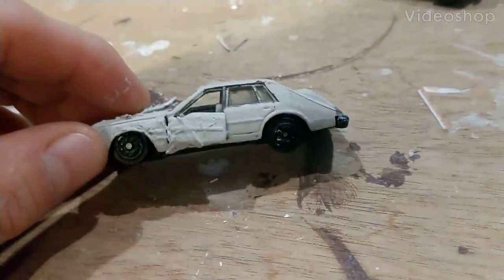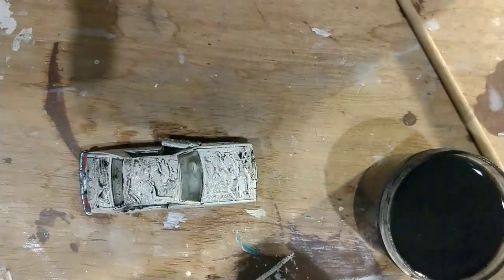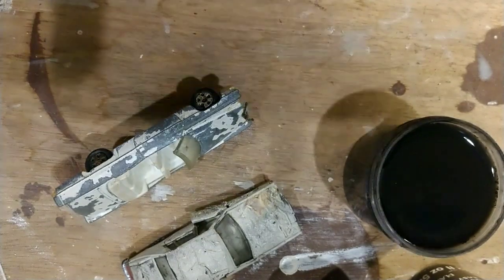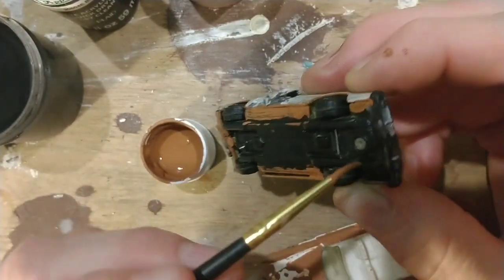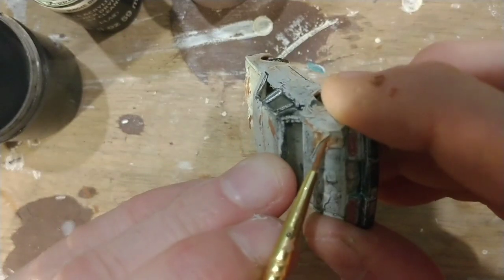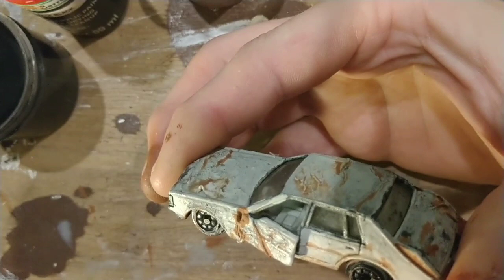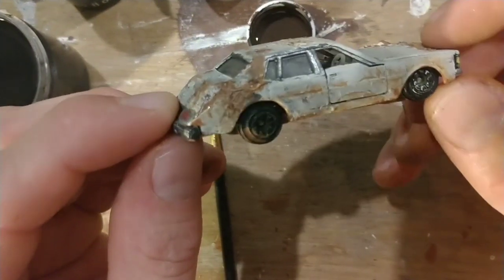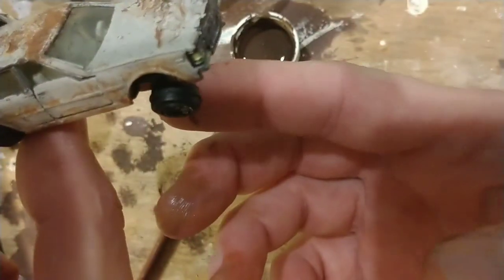Part 3 weathering the dents on your diecast toy car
A tutorial on how to weather a diecast car to look dented. Part 3